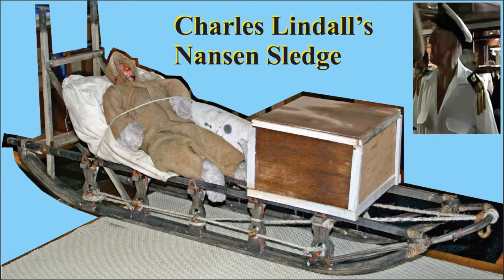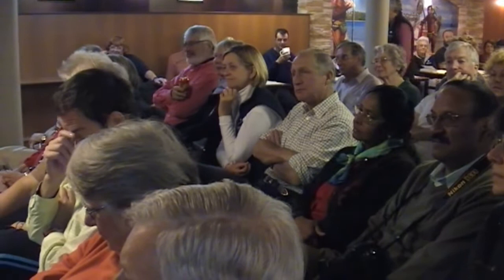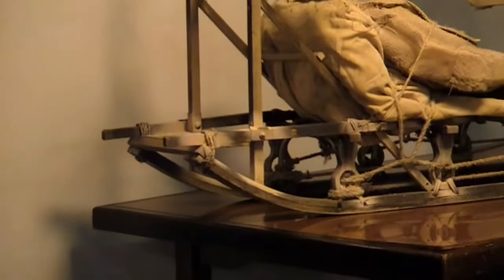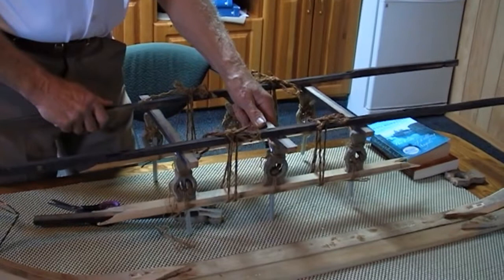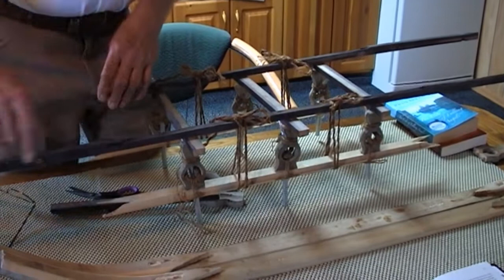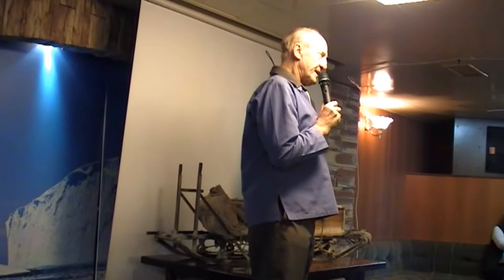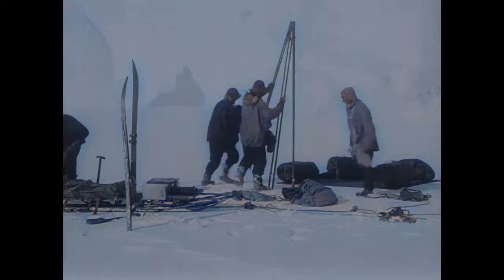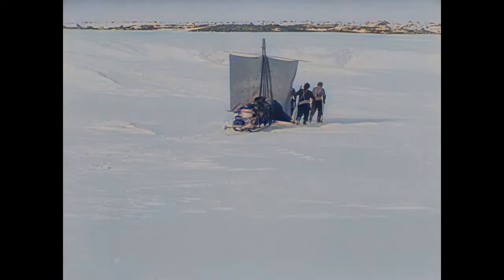Charles Tindall's Nansen Sledge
Describes how Charles Tindall made a model Nansen sledge while on an Aurora Expedition to deep Antarctica (Ross Sea) on  in February 2008